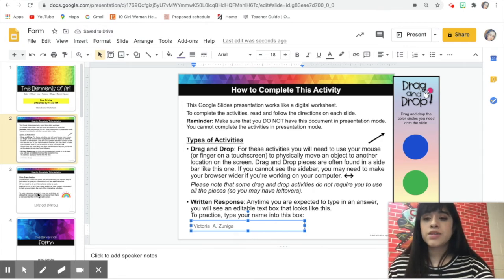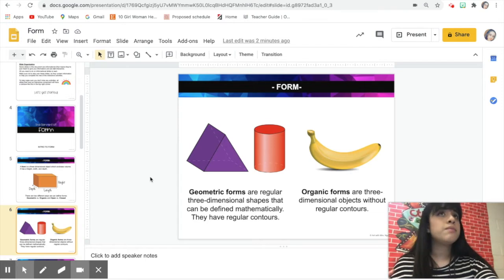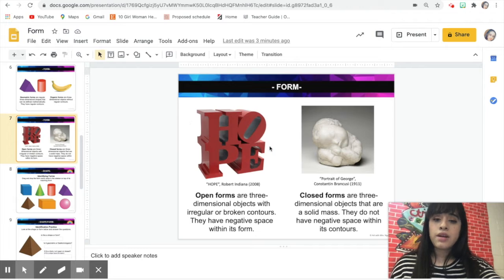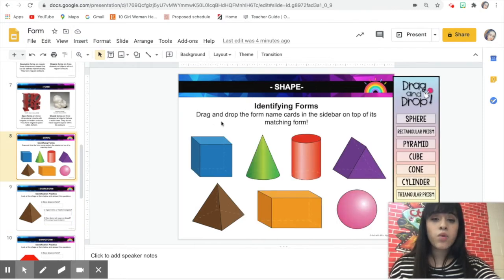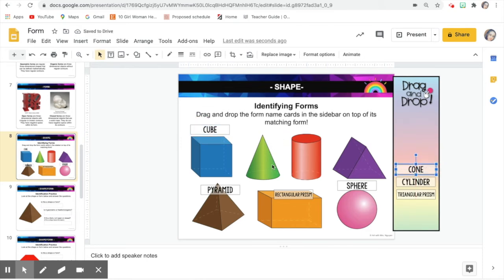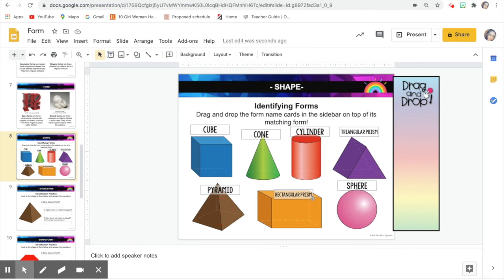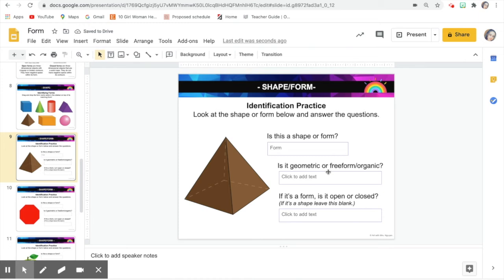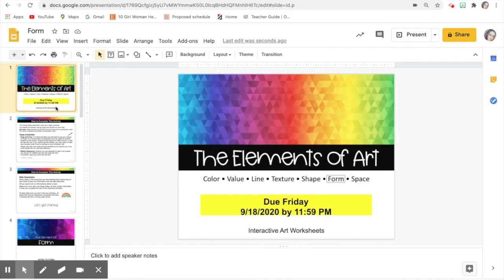Week 6 4th 5th Grade Art The Elements of Art Form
Objective: The learner will be introduced to The Element of Art- Form and how to identify various forms.
-Google Slides
-Electronic Device
Objetivo: Se introducirá al alumno en El elemento del arte: forma y en cómo identificar varias formas.
-Google Slides
-Dispositivo electronico